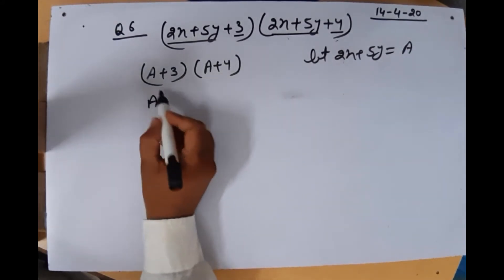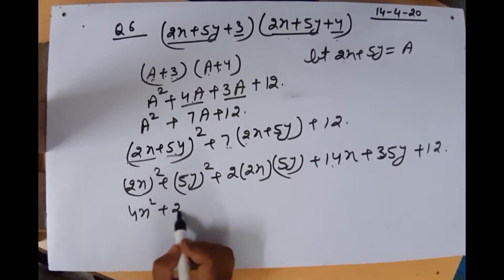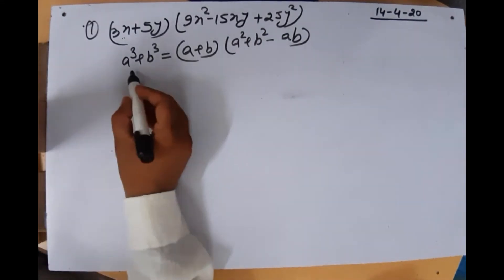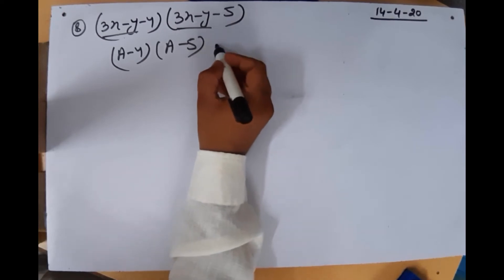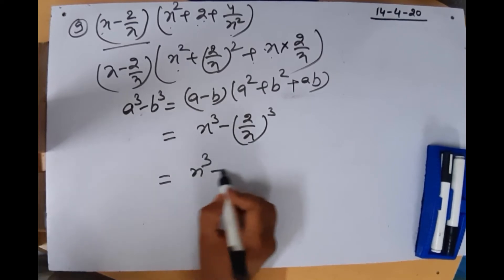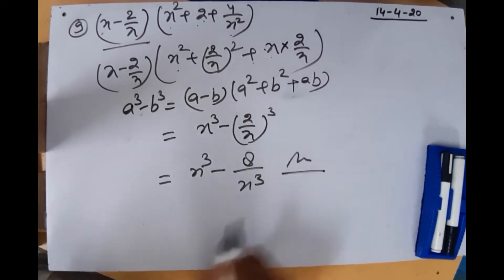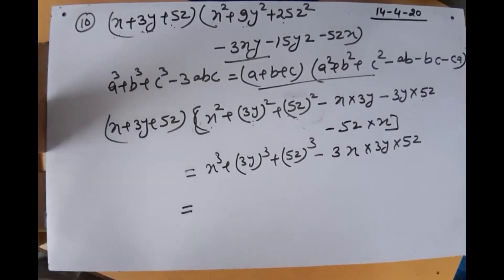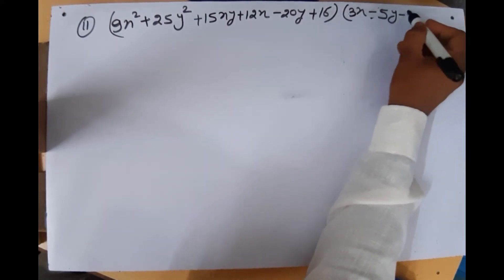IX ICSE EXPANSION PART 2 20200414 120209